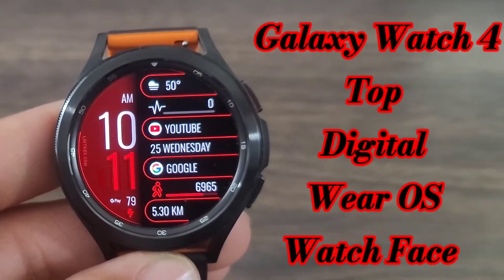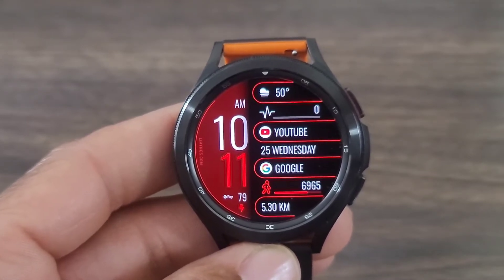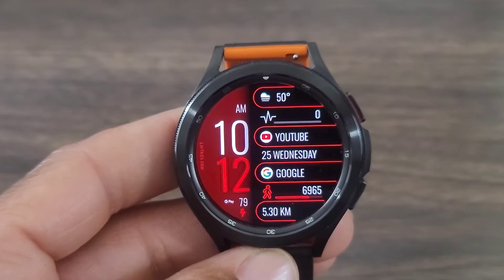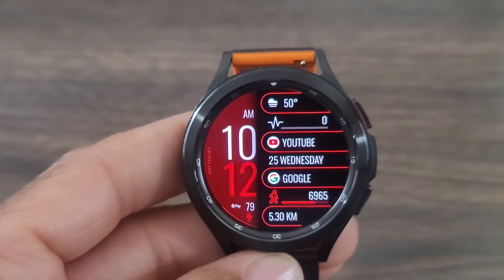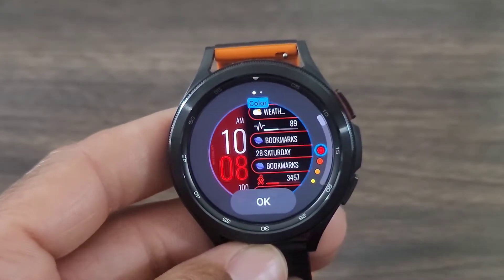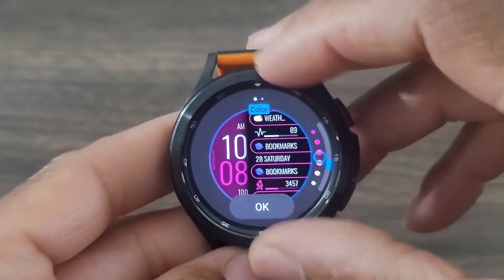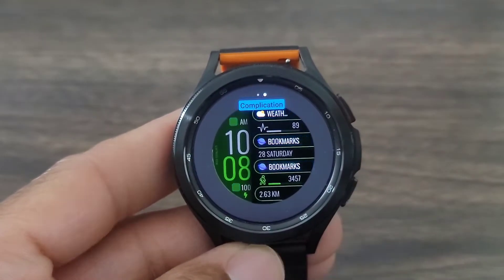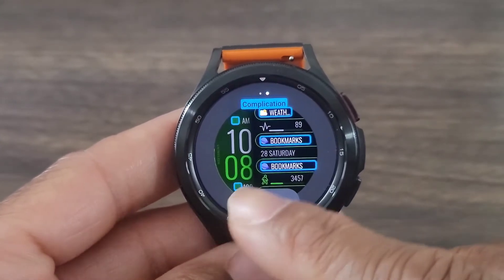Galaxy Watch 4 Top Digital Watch Face Of The Day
This Is A Must Have Watch Face For Your Smartwatch.

Product List
Smartwatches
Smartwatch Accessories
Bumper Cases, Screen Protector, Watch Bands And More
Smartphones

Product List
Smartwatches